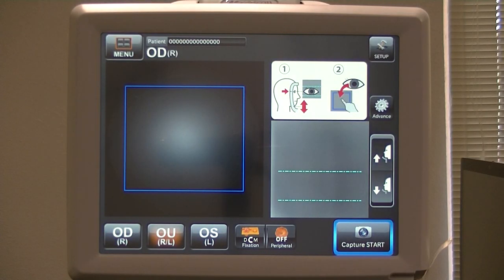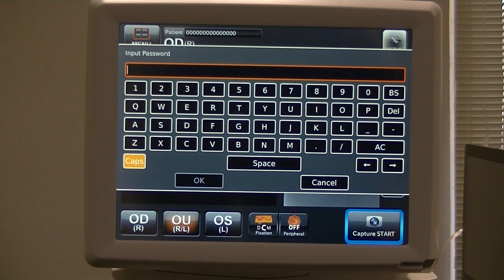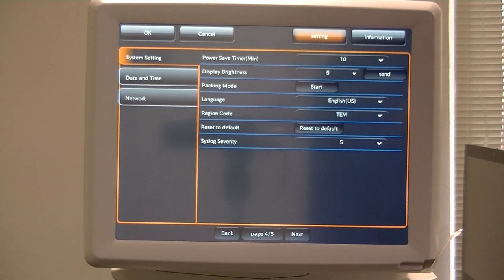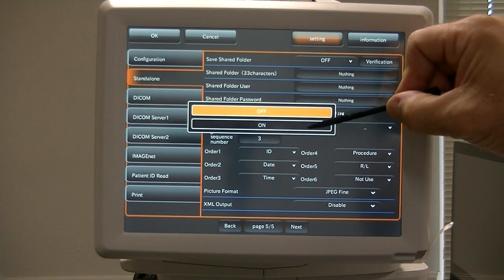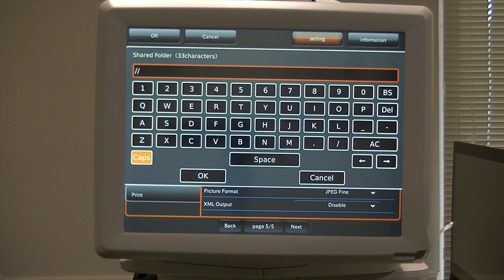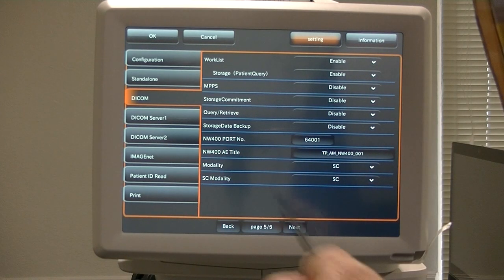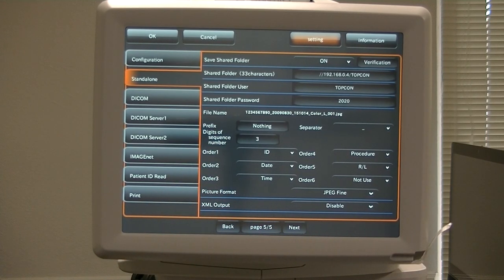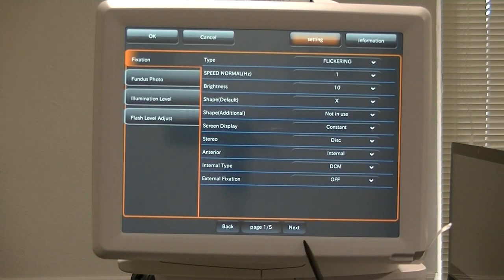Topcon NW-400 Setup Screens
Topcon NW-400 All set up screens including IP set-up for networks.